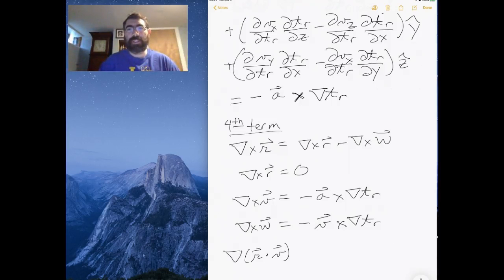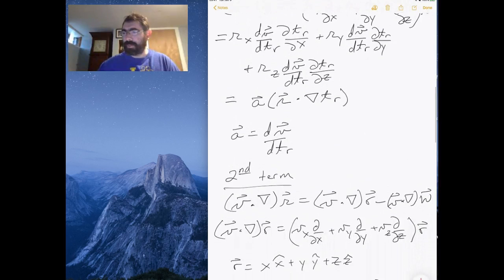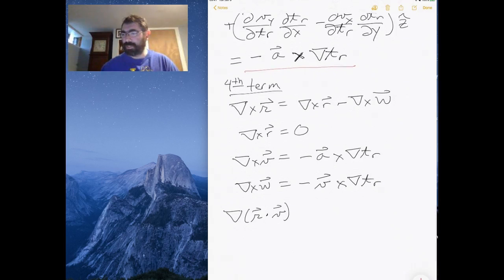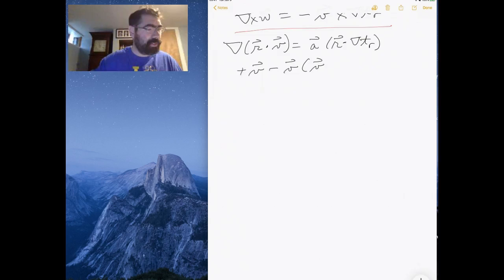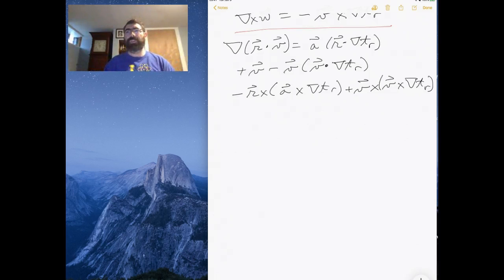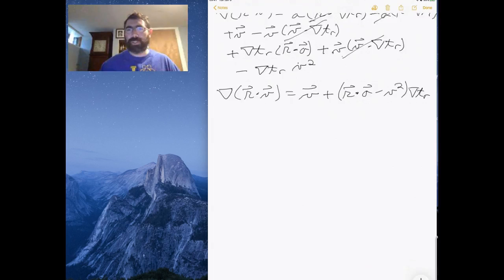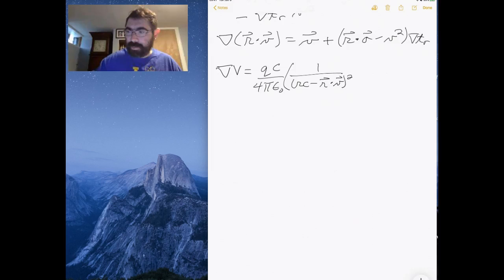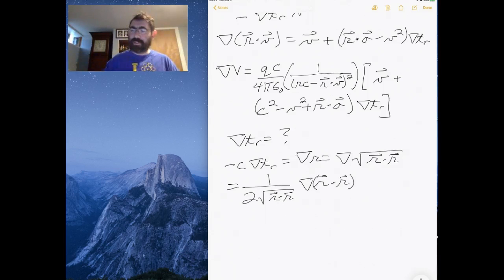PHY331-ch10-Lecture12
Lectures for chapter 10 from PHY331 (Electrodynamics 2) at Canisius College.